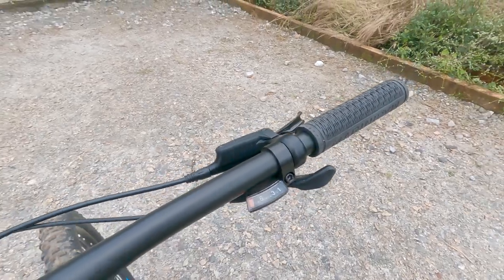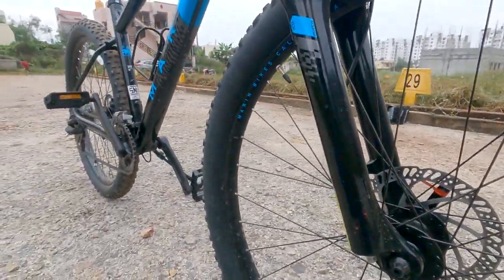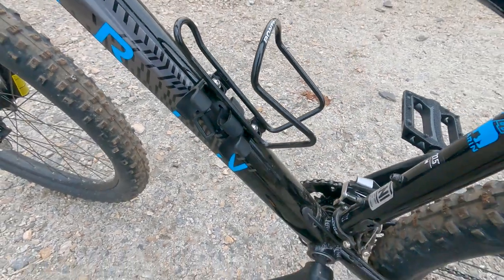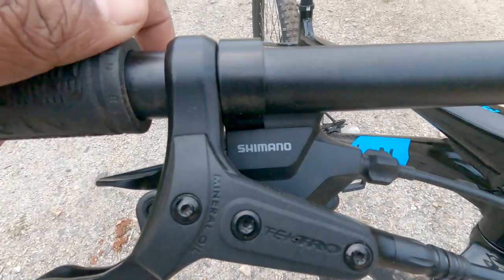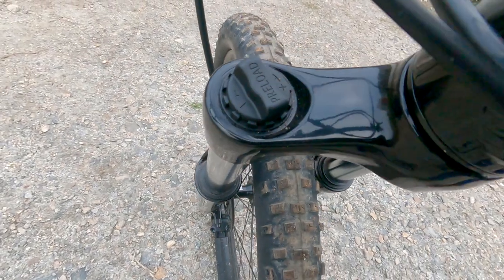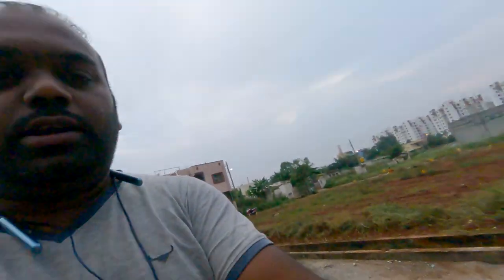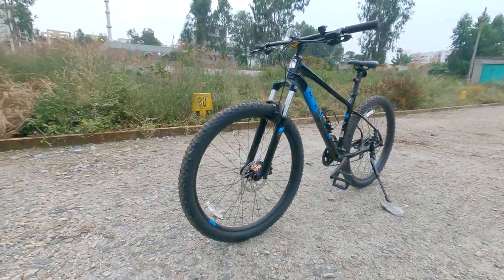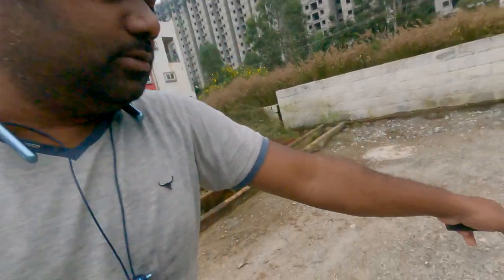My New friend,Cycle Vlog Series,Episode No 1,Telugu.